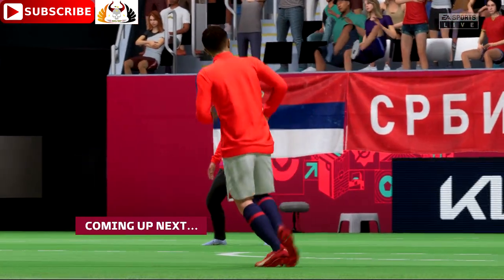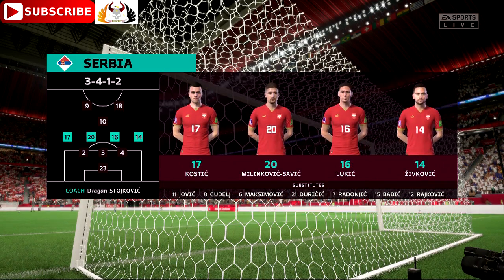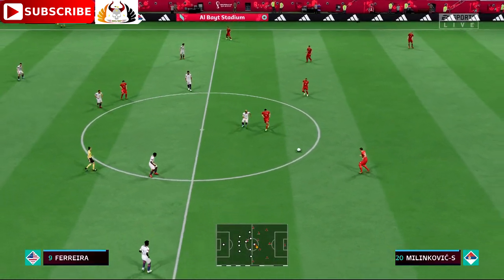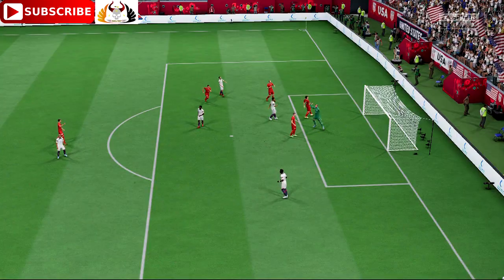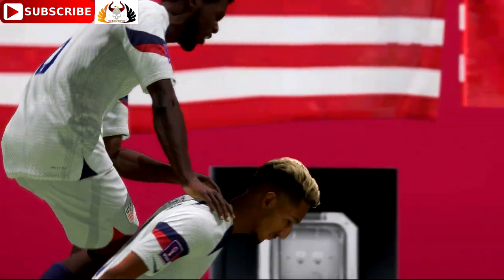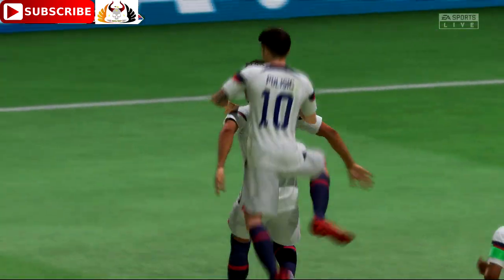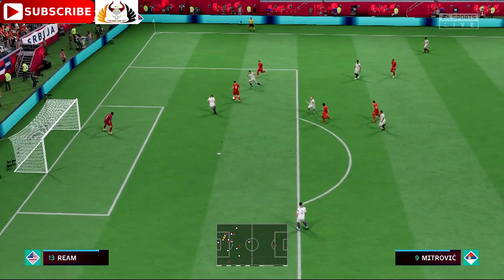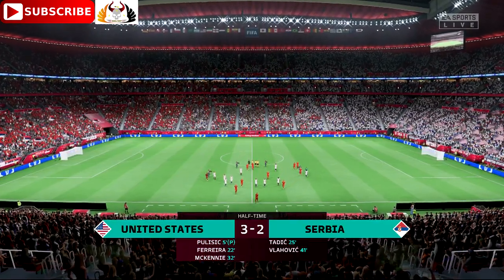USA vs. Serbia | 2023 International Friendly | Predictions FIFA 23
USA vs. Serbia 2023 InternationalFriendly Full Game

UnitedStatesofAmerica vs. Serbia 2023

USA vs. Serbia
2023 International Friendly.
Wednesday 25th January 2023, 19:00 PM (PST), Thursday 26th January 2023 03:00 AM, (GMT) Local Time
Banc of California Stadium, Los Angeles, California

94. USA Mens National Team USMensNationalTeam USMNT @USMNT
30. Serbia @FSSrbije

EA SPORTS™ FIFA 23 brings The World’s Game to the pitch, with both men’s and women’s FIFAWorldCup ™ tournaments, the addition of women’s club teams, and new ways to play your favourite modes.

Play the biggest tournaments in football with both the men’s and women’s FIFA WorldCup ™ coming to FIFA 23 as post-launch updates, play as women’s club teams for the first time ever, plus enjoy cross-play features that make it easier to play against friends.

Enjoy a new way to play and build your dream squad with FUT Moments and a revamped Chemistry system in FIFA Ultimate Team™, or live out your football dreams in Career Mode as you define your personality as a player, or manage as some of football’s most famous names.

In VOLTA FOOTBALL and Pro Clubs, bring more personality to the pitch with new levels of customisation and enhanced street and stadium gameplay. However you play, experience The World’s Game with over 19,000 players, 700+ teams, 100+ stadiums, and over 30 leagues - including the UEFA Champions League, Premier League, new Barclays FA WSL and France D1 Arkema with unrivalled authenticity in FIFA 23.

Series FIFA
Developers Electronic Arts, EA Vancouver, EA Romania, EA Canada & EA Romania
Genres Sports video game, Soccer video game, Simulation Game, Sports
Platforms PlayStation 5, PlayStation 4, Xbox Series X, Series S, Xbox One, Nintendo Switch, Microsoft Windows

Gab httpsgab.comDaminous_Purity
Parler httpsparler.comprofileDaminousPurity
GETTR httpsgettr.comuserdaminous_purity
V Kontakte httpsvk.comdaminous_purity
BitClout httpsbitclout.comudaminous_purity
Diamond httpsdiamondapp.comudaminous_purity